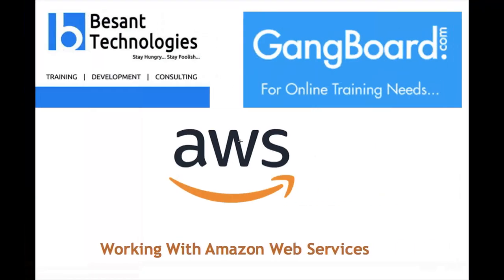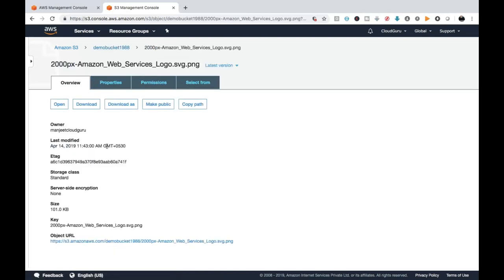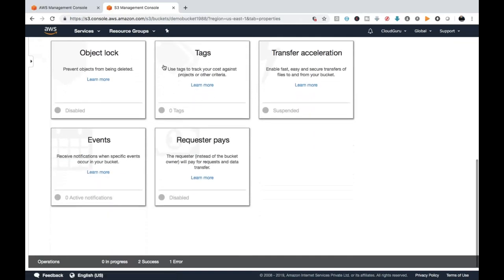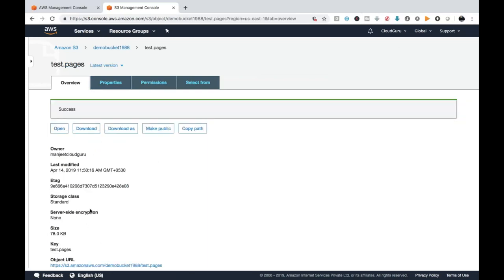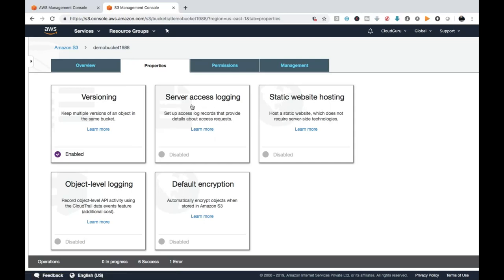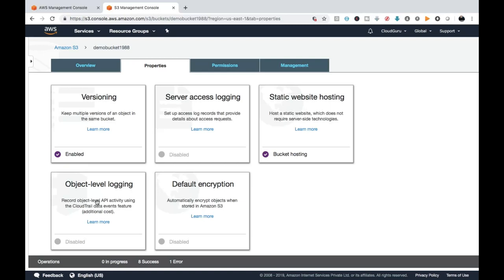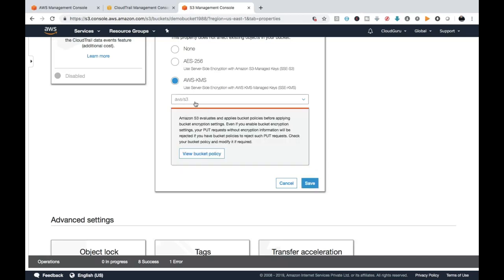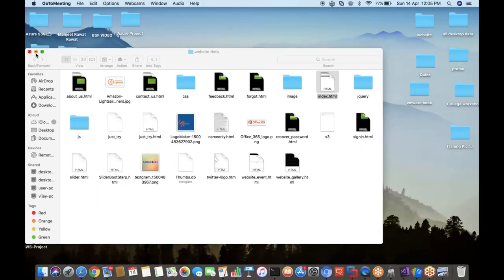AWS S3 Bucket | AWS Tutorial For Beginners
AWS Tutorial For Beginners video on AWSS3Bucket will help you understand the basics of AWSTutorial For Beginners AWS S3Bucket and you will also be Easily able to Understand to be Create AWS Tutorial For Beginners video.